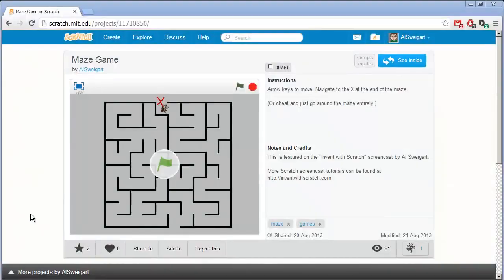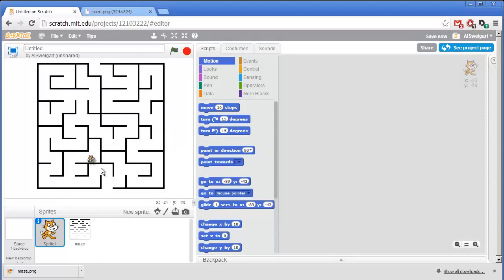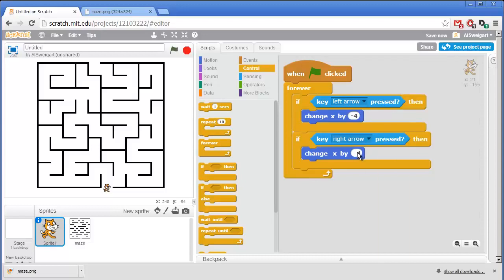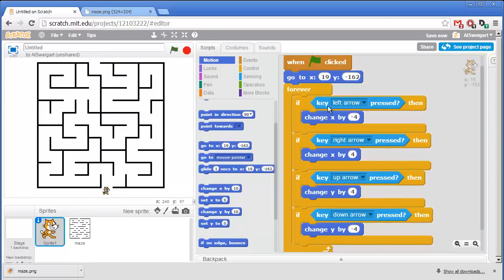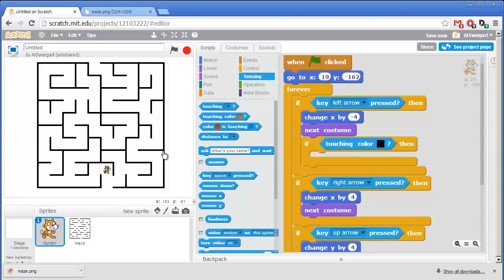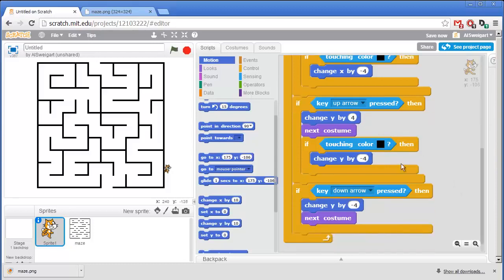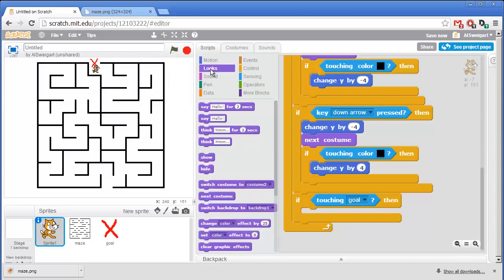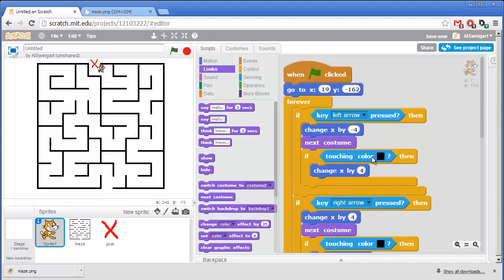Tuto Scratch : Maze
Tuto Scratch
Maze
Game
animation
program